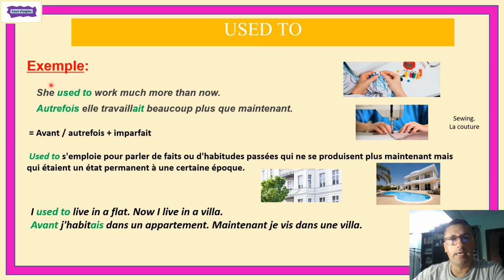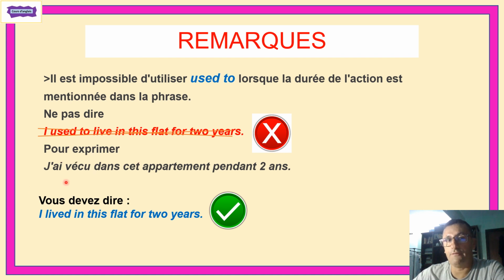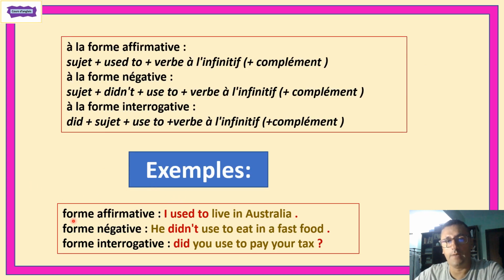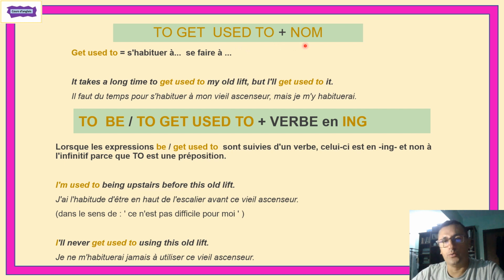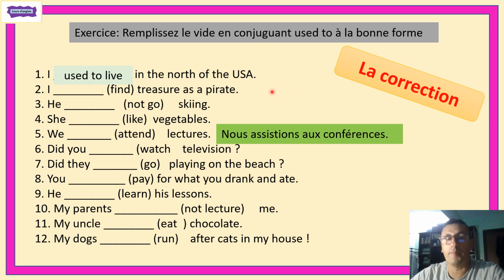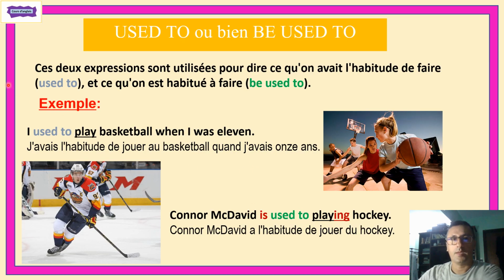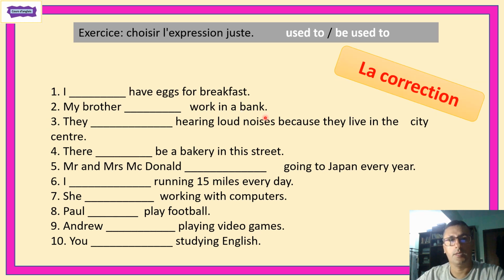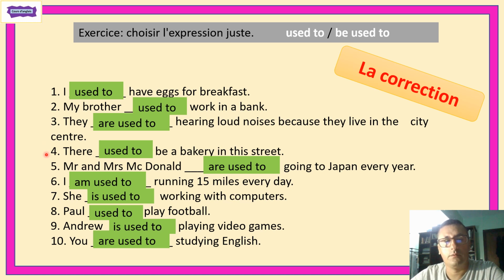USED TO , WOULD, TO BE USED TO + NOM en anglais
Used to s'emploie pour parler de faits ou d'habitudes passées qui ne se produisent plus maintenant mais qui étaient un état permanent à une certaine époque
Les questions et les négations peuvent se construire avec did dans le style familier ou sans did dans le style formel
'used to' est utilisé pour parler d'une action vraie dans le passé mais qui ne l'est plus aujourd'hui .
à la forme affirmative :
sujet + used to + verbe à l'infinitif (+ complément )
à la forme négative :
sujet + didn't + use to + verbe à l'infinitif (+ complément )
à la forme interrogative :
did + sujet + use to +verbe à l'infinitif (+complément )
Relative Pronouns in English - Les pronoms relatifs en anglais, who whose whom where which ...A1/A2C
Comment utiliser le comparatif en anglais (supériorité) - cours d'anglais bien adapté
La définition du prétérit -- Prononciation du -ED final au prétérit Le passé simple en anglais The Simple Past The preterit
La différence entre The Present Simple et The Present Continuous
Vocabulary - The house - Vocabulaire en anglais - la maison en anglais
1st part - Connaître les professions en anglais - Jobs in English
must et mustn't en anglais - ce qu'il faut faire et ce qu'il ne faut pas faire
MUST ET MUSTN'T sont utilisés pour dire ce que l'on doit faire (MUST) et ce que l'on ne doit pas faire (MUSTN'T) à l'école par exemple.
Chapter 3 and 4 and 5 The adventures of Tom Sawyer

les pronoms personnels en anglais - the personal pronouns in english
The present perfect tense in English, le present parfait en anglais, The preterit in English
Cours d’anglais – Les phrasal verbs -The Phrasal
The means of transportation in English vocabulary les moyens de transport en anglais
apprendre anglais facilement, vocabulaire d'apprentissage d'anglais
Quantifieurs : Some / Any / No Avec des noms indénombrables et dénombrables Avec des noms indénombrables : some any no expriment l’idée D’une certaine quantité de.
des noms dénombrables : some any no
On utilise some, any, no pour former des pronoms indéfinis qui suivent les mêmes règles.
Pronoms indefinis Mots composés avec some, any no et every
Des pronoms composés peuvent être formés à partir de some, any, no et every : Some/ thing / one / body / where ex :There is someone in the garage Any / thing / one / body / where ex : Is there anything to eat? No / thing / one / body / where ex : Nobody came Every / thing / one / body / where ex : Everything is perfect ! Cours d'anglais - La différence entre since ou bien for The past perfect continuous in english Qu’est-ce que le plus-que-parfait progressif ? Nous utilisons le past perfect continuous pour raconter des actions qui ont commencé dans le passé et qui ont été réalisées pendant un certain temps, jusqu’à ce qu’elles soient interrompues par un événement. Le past perfect continuous
Simple Present Tense, explication en français - The Simple Present - The Affirmative, negative, interrogative forms. The use and spelling of the third person singular The Paasive Voice in English
The Active and The passive voice en anglais.Vidéo de grammaire illustrée pour découvrir le passif anglais.
le prétérit pour parler de scènes de crime, idéal pour accompagner une séquence "detectives" (collège 4e ou 3e ou lycée).
Vocabulaire sur les habits, les vêtements et quelques accessoires en anglais...
Vêtements en anglais pour les enfants
Sur ma chaine de Youtube, vous allez trouvez ce qu’il vous faut :The present simple tense : la définition, la forme affirmative, négative et interrogative, la troisième personne singulier, quand utiliser le present simple en anglais Reporting verb, The affirmative fom en anglais, The simple present, simple present tense, les formes affirmatives et négatives en anglais, quand utiliser simple present en anglais, when we use simple present, le résumé de comparatif de supériorité, English stories, The adventures of Tom Sawyer chapter 1 and 2 Le pluriel de noms en anglais Vocabulaire en anglais –
Le corps humain en anglais - The human body in English The simple present tense / Le Présent Simple Anglais / Cours complet très utile et bien détaillé Un cours très utile de grammaire sur le présent simple anglais pour débutants niveau A1-A2 (collège 6è, 5è). Petite vidéo pour apprendre quand et comment employer le présent simple en anglais et les différentes prononciations du "s" à la 3ème personne du singulier.
Learn when and how to use the present simple.
Je remercie beaucoup :
English sing sing
English singsing
Sara English
Sara english Simo with english
english singsing miloudi
kia school
film action
film action 2024
anglais pour débutant
anglais bdarija
anglais conversation
anglais pour les petit
anglais 2 bac
anglais tronc commun
anglais avec iliass
anglais avec un anglophone
anglais avec mourad
anglais avec asma
anglais avec nouma
anglais avec morad
anglais avec pierre
anglais avec safae
سبيكطاكل يسار ولد الناس 2024
Yassar lemghari I يسار لمغاري